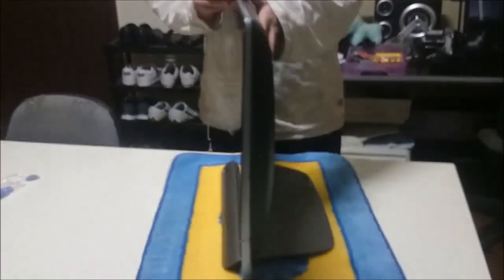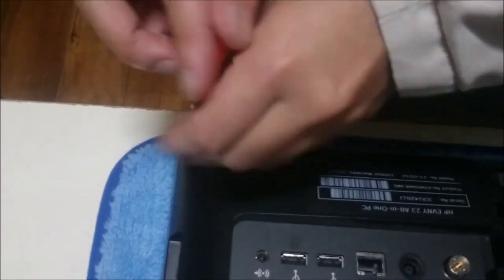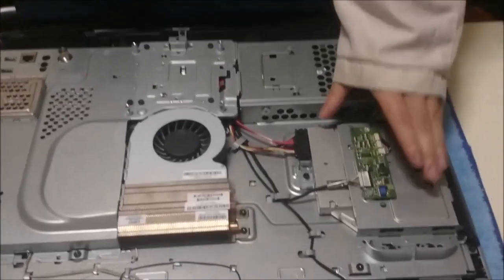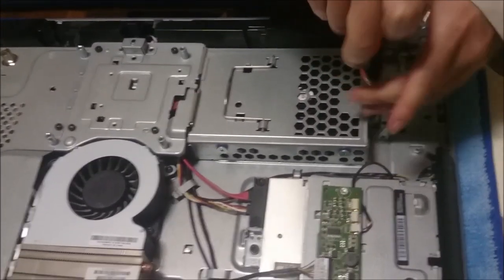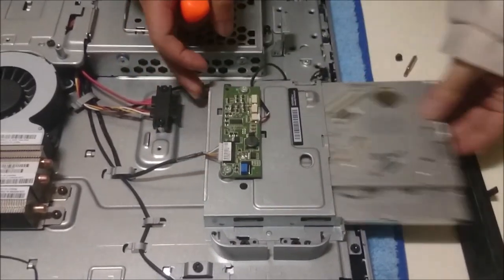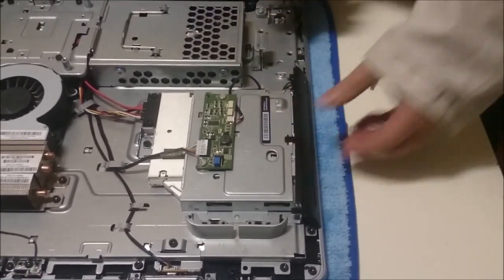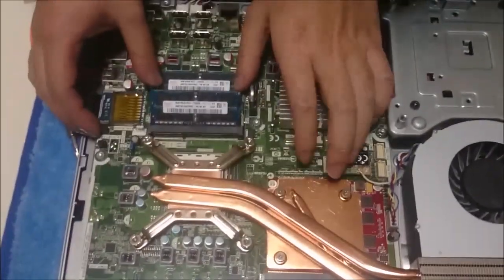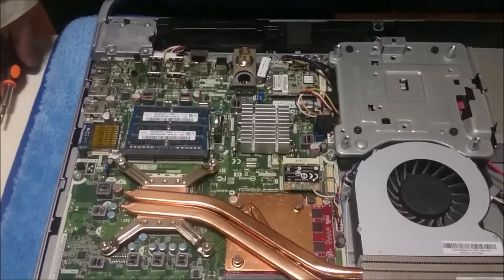OPEN ME UP! HP Envy 23, HP TouchSmart 520 and 320 Disassembly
CPU can be changed, Ram can be changed to 16GB max with 8GB DDR3 in each slot and there are 2 slots, graphic card can be changed,  wireless can can be changed and hard drive is a 3.5" inch hard drive that can be changed to a 3.5" inch or a 2.5" inch.

First look inside 1.50
Removing hard drive 2.20
Removing dvd dirve 3.00
Removing motherboard cover 4.45
First look at motherboard 6.15